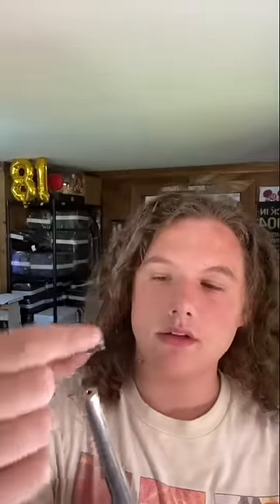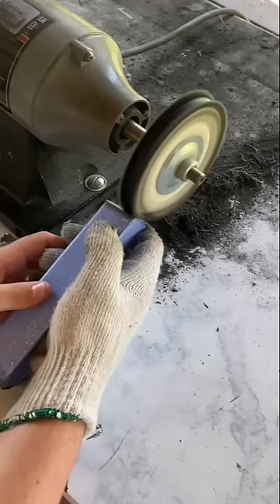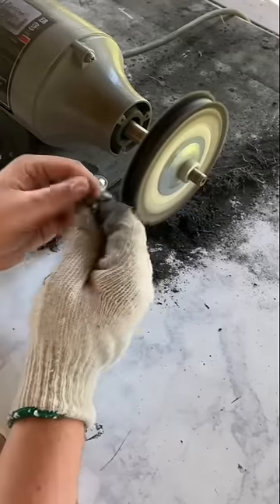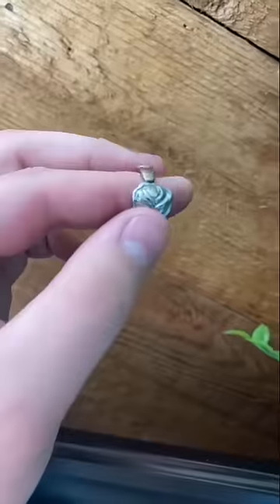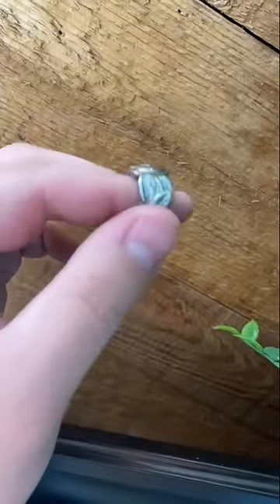Make this spoon ring with me🥄 💍 *link in description to shop